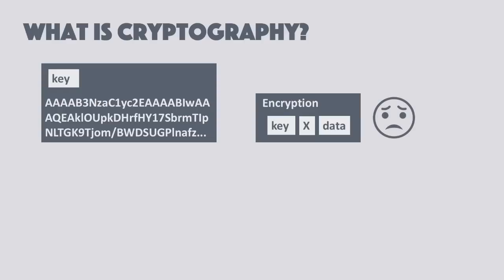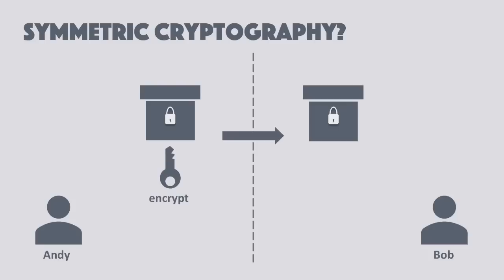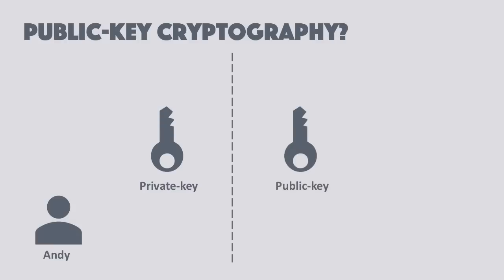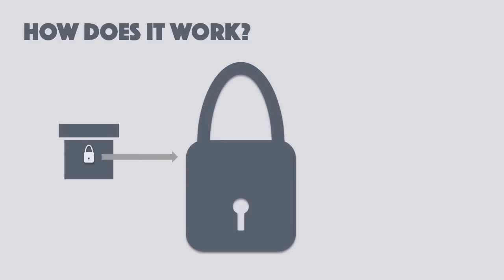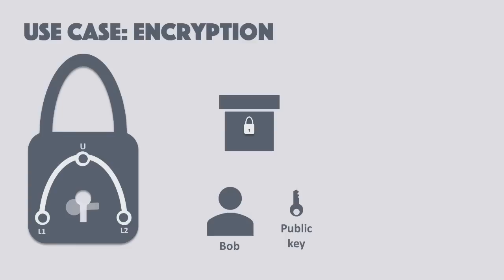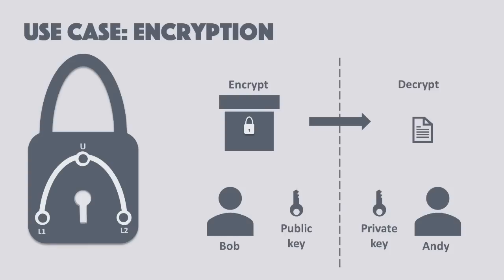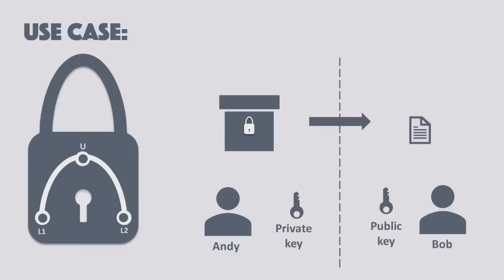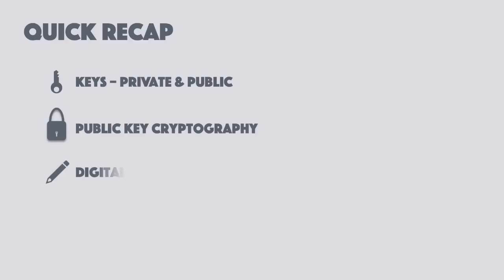encryption explained | Public key cryptography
Hello all,

In this week's video, we look into a layman's explanation of how public key cryptography works.
We dig into the usage of keys for symmetric and public-key cryptography. And also, get a primer on digital signature.

This video makes use of Icons made by Flat Icons